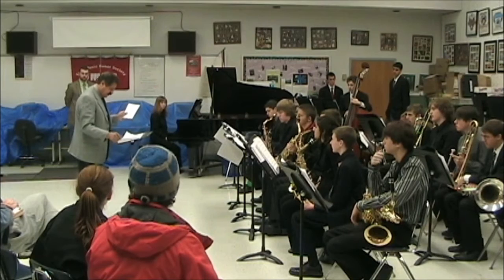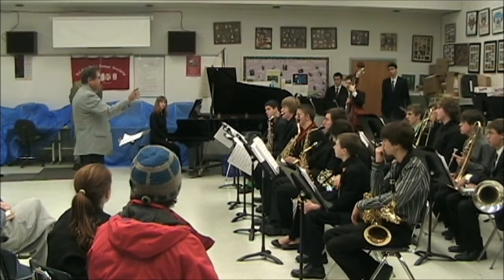2012 12 08a DHS MCPS Jazz Festival Critique Afternoon in Paris